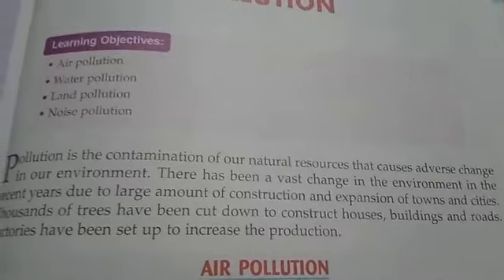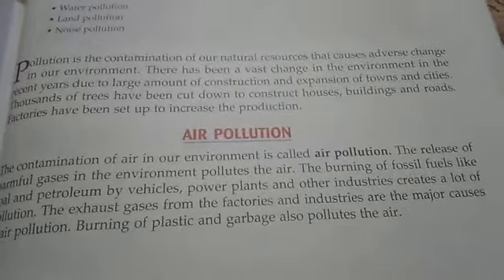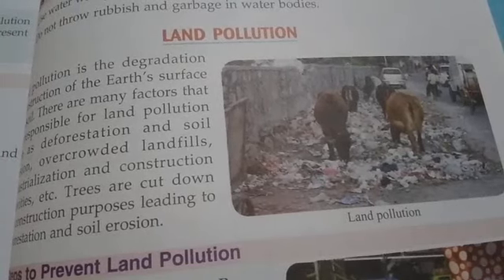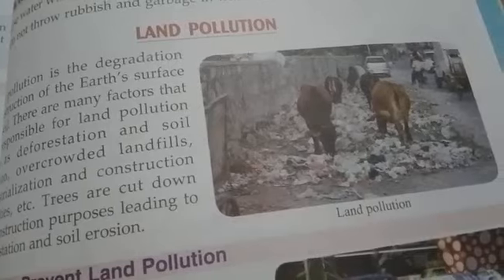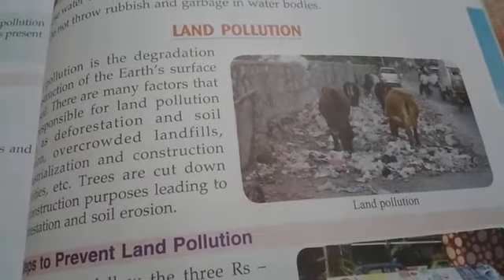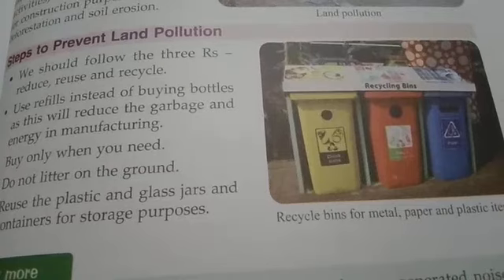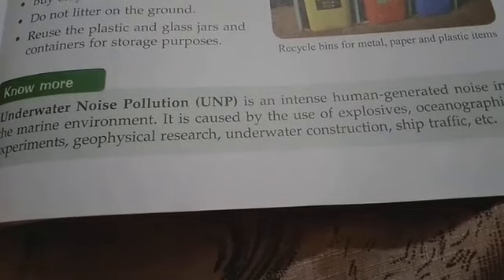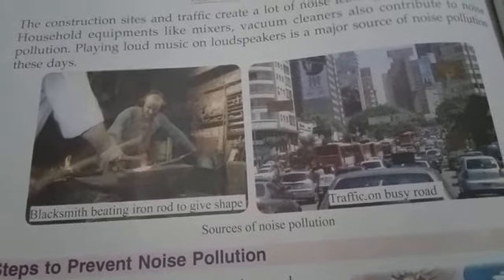Science- Pollution (part 2)